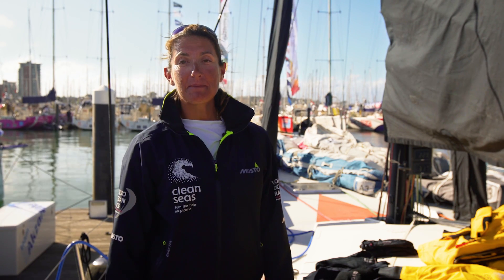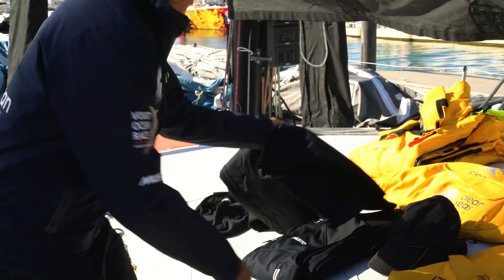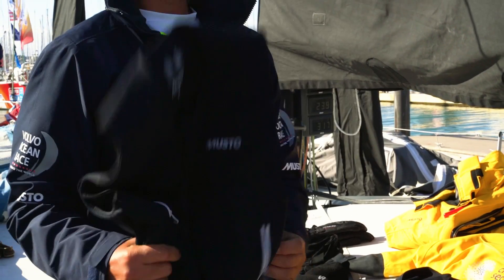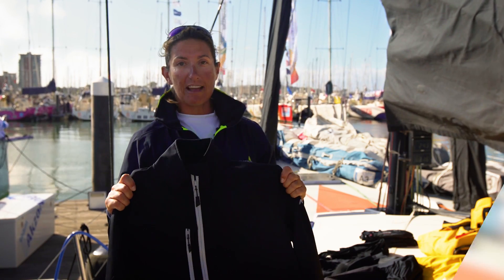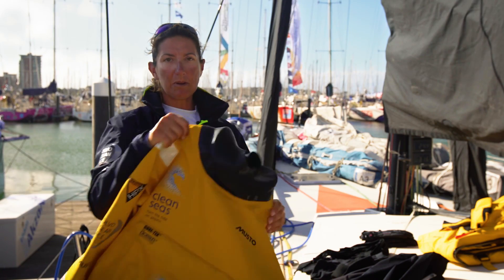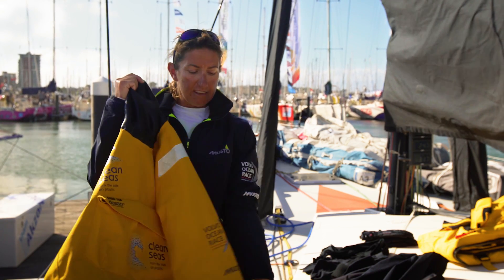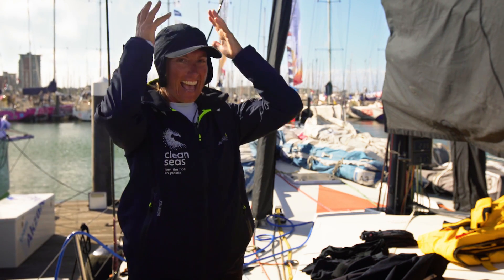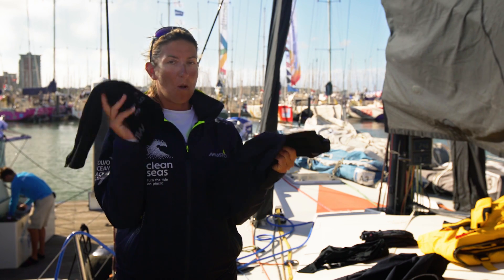Discover what's in Dee Caffari's Sailing Kit Bag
Dee Caffari, skipper of Turn The Tide On Plastic explains what sailing kit is essential to compete in the Volvo Ocean Race 2017/18.